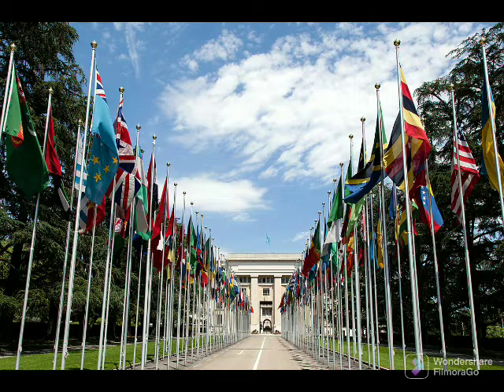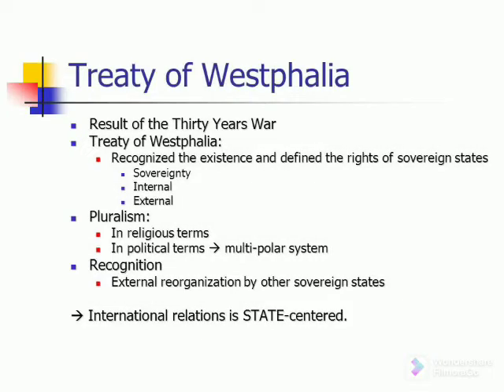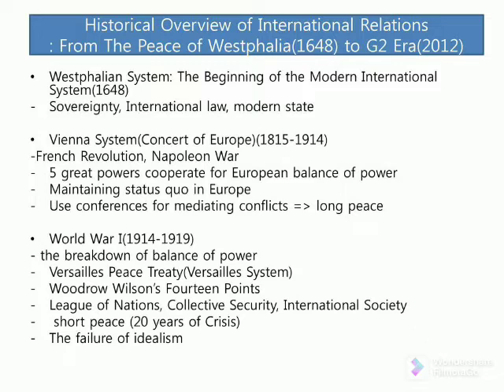History and Evolution of International Relations